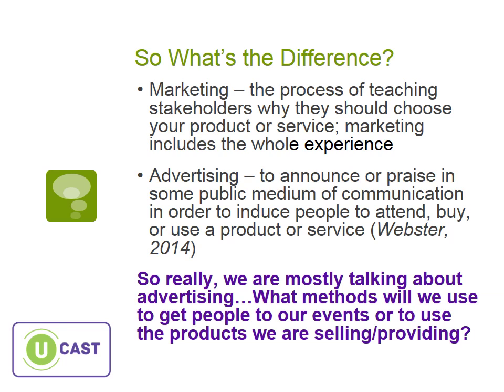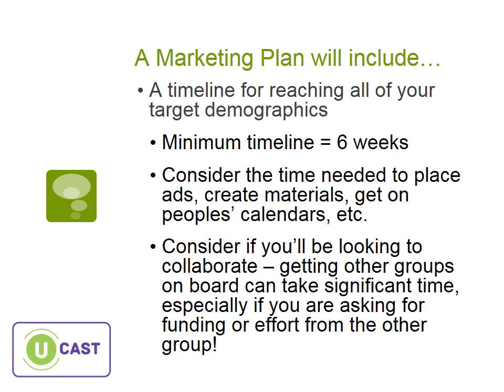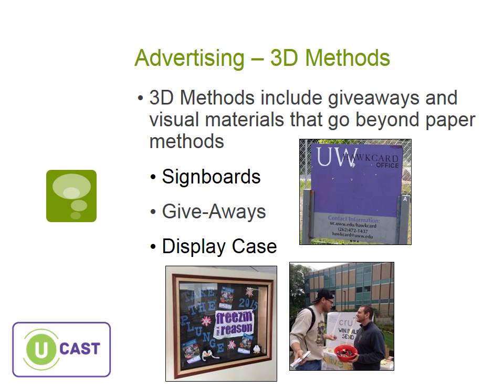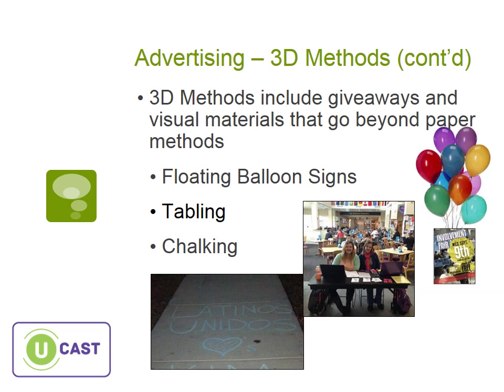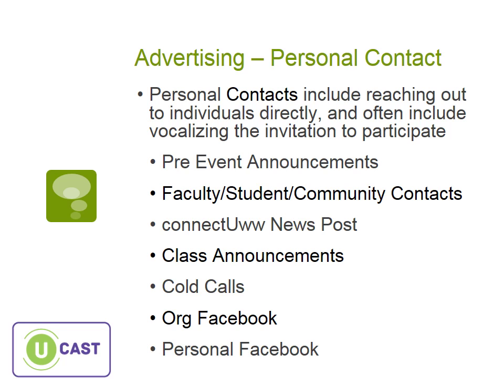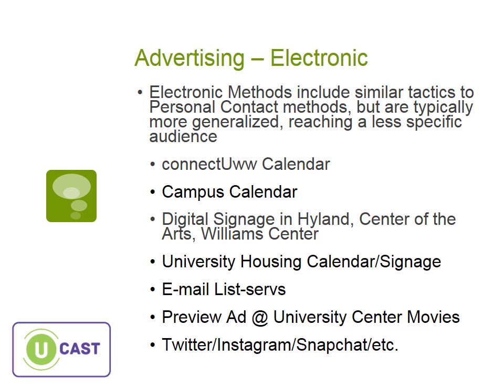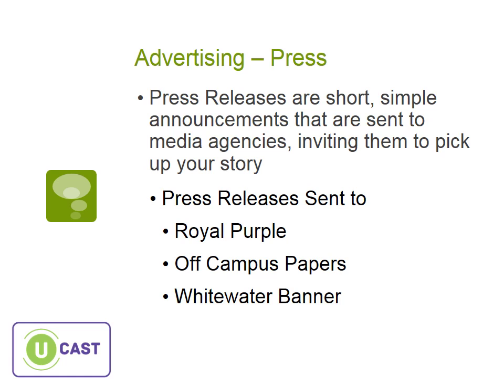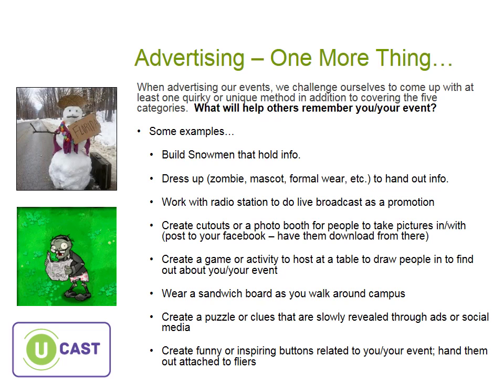uCast: Advertising and Marketing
Welcome to another uCast Video put on by Career & Leadership Development and the Student Involvement & Internship Office at the University of Wisconsin-Whitewater. This video is about advertising and marketing.